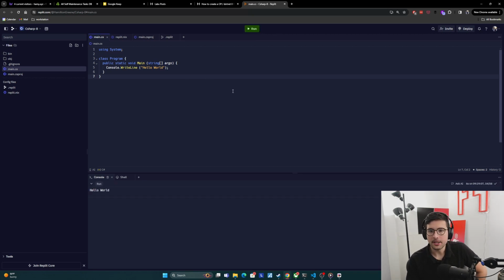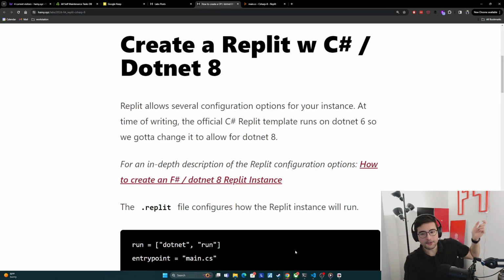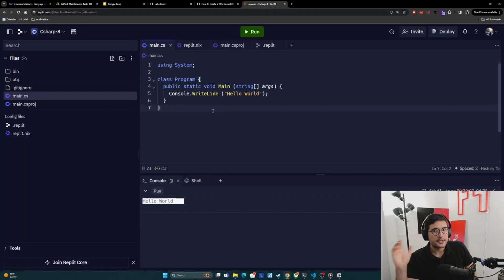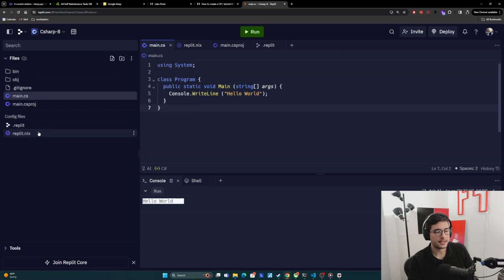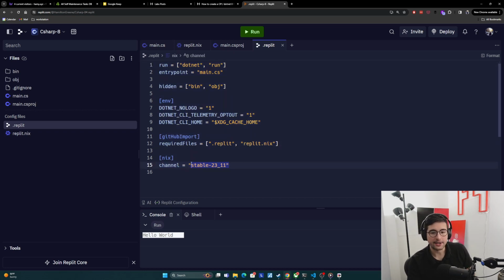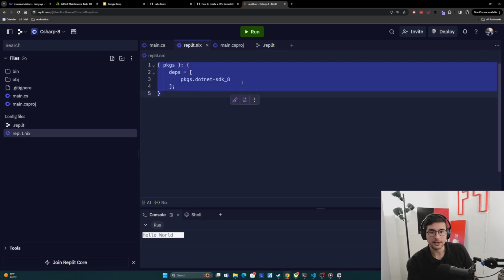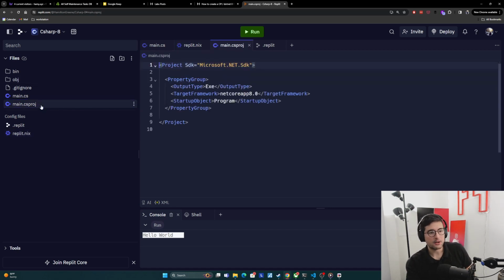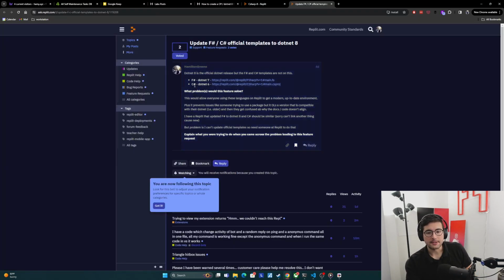How to create a C# / dotnet 8 Replit Instance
In this video we explore how to update a C# / dotnet Replit instance to dotnet 8 as well as where to find a pre-configured Replit to fork.

Chapters

00:30 - C# / dotnet 8 Replit

# Support